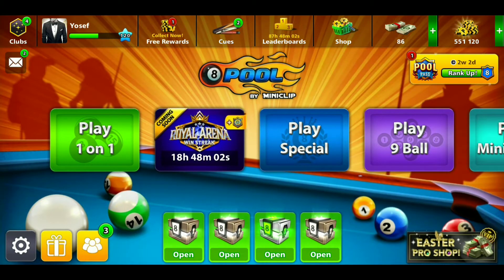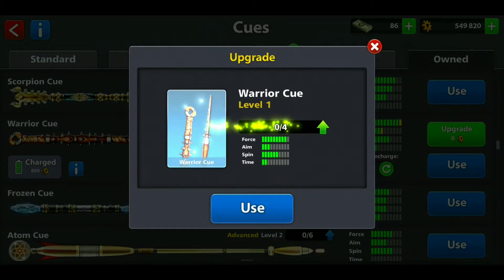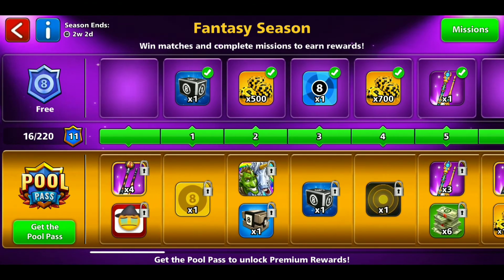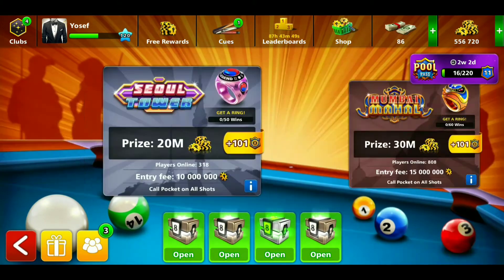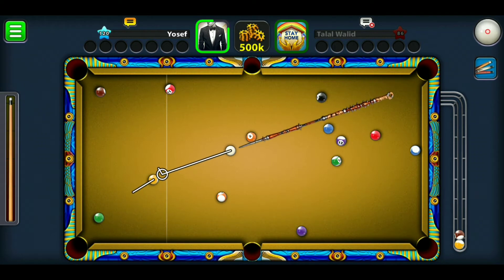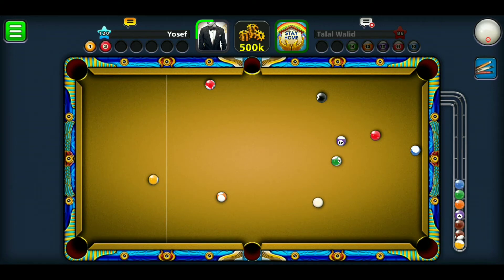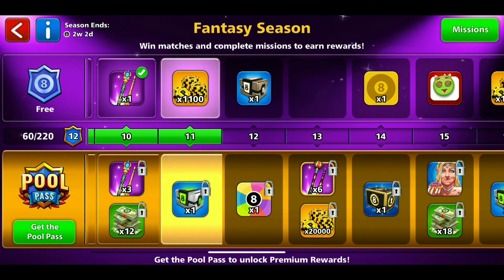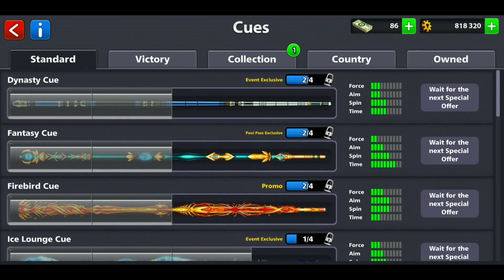TESTING OUT THE POOL PASS EXCLUSIVE "WARRIOR CUE" + INSANE DENIAL IN CAIRO KASBAH | 8 BALL POOL